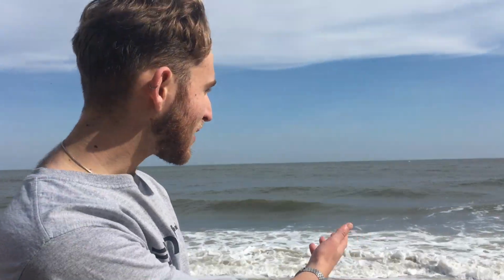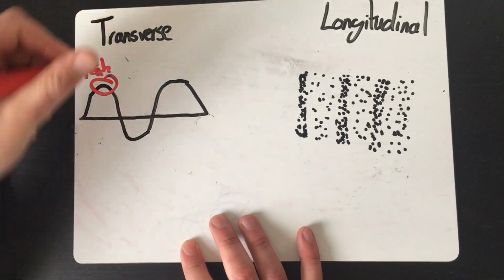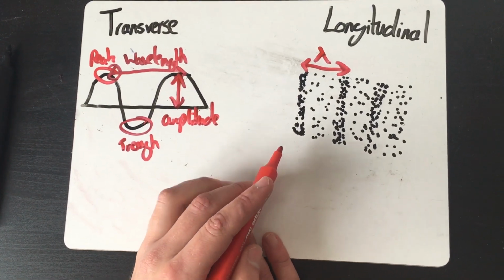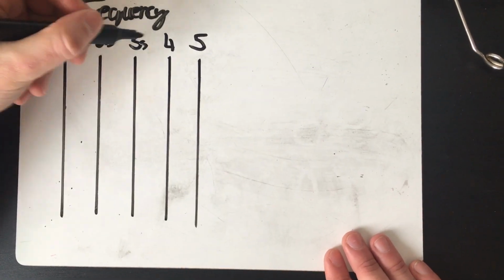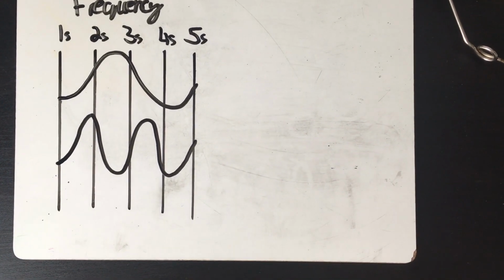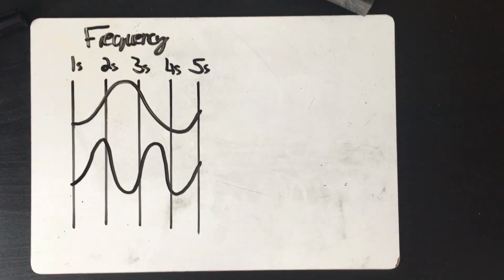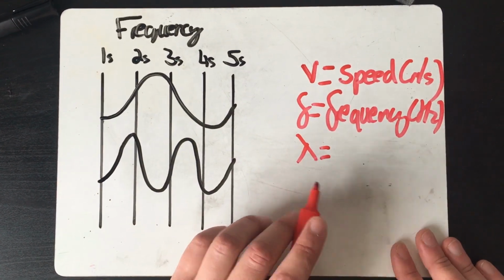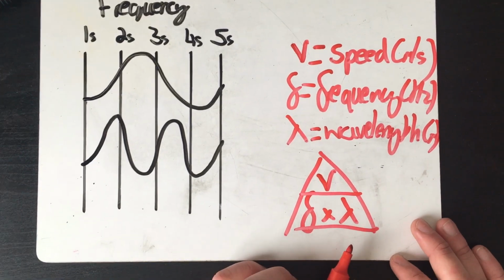KS3 Science - Waves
In today's episode of Archie Science Show, Mr Keedy is using sweets and the South Shields seaside to investigate waves.

Happy sciencing!